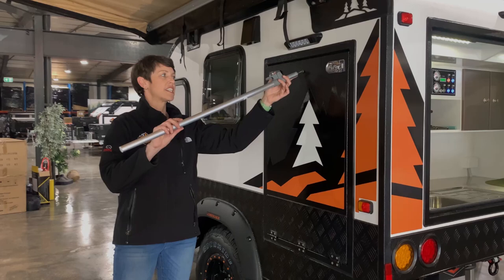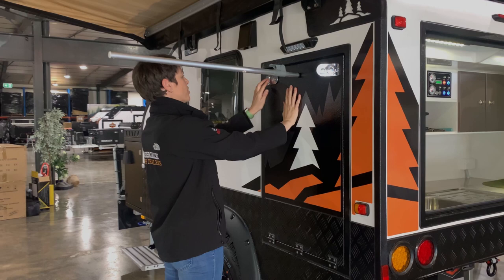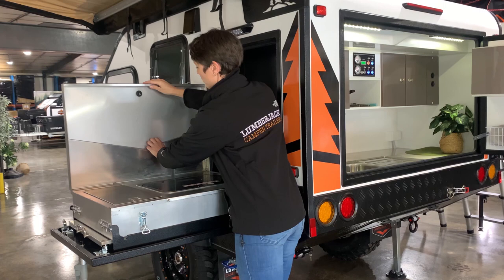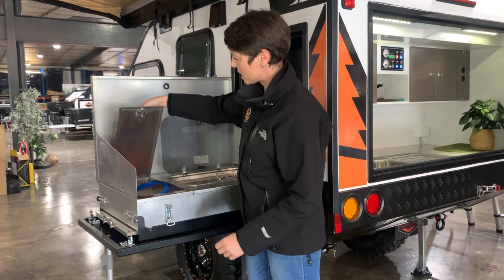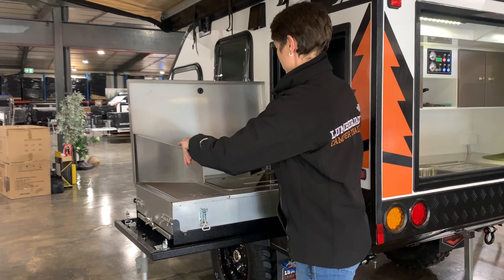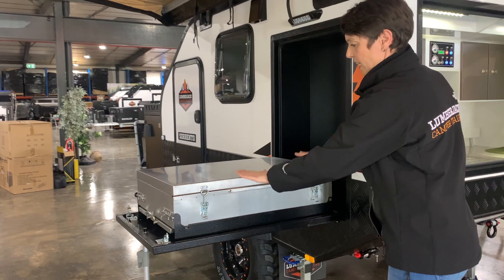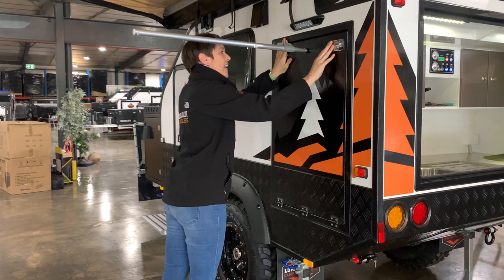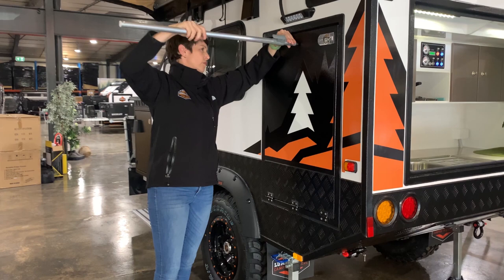LJ Tutorials Sorrento Fold Out Cooker Open & Close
The Sorrento pod camper features a fold down cooker off the side of the main body. In this tutorial we show you how to open & close this cooker.